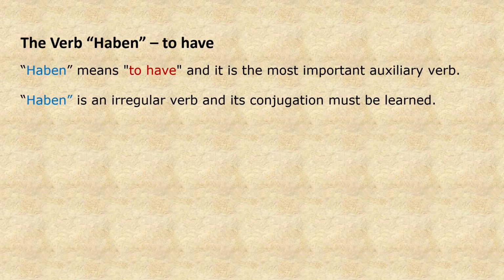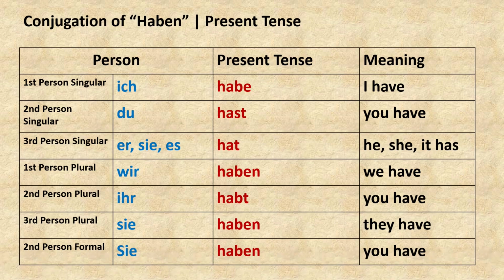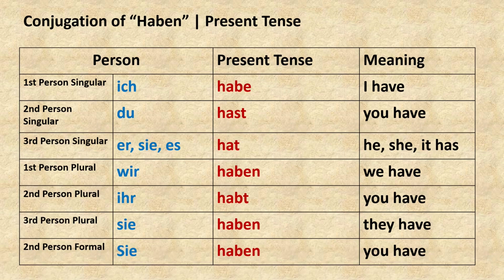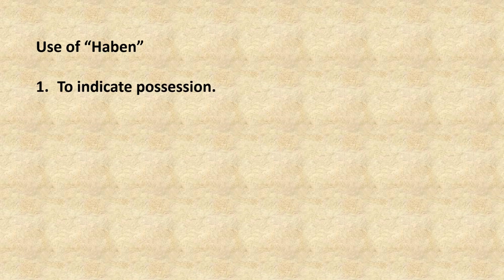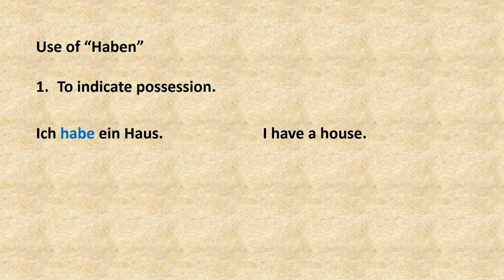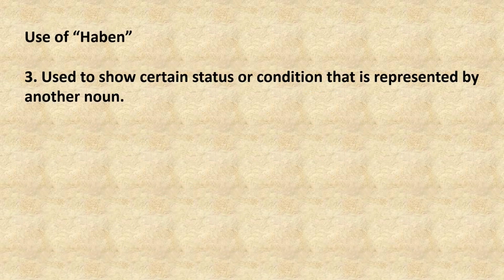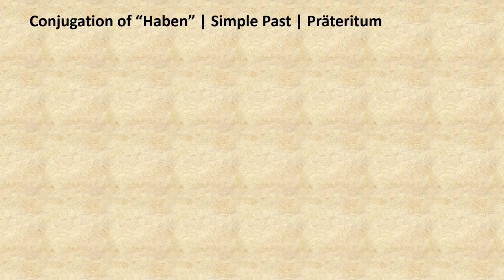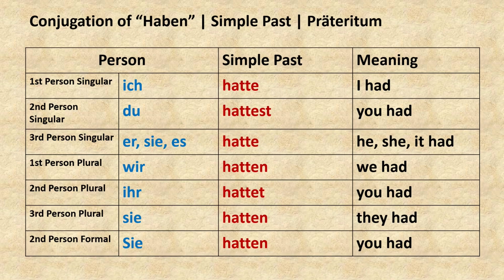05 | Haben | to have | Conjugation and Use of Haben | A1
Basic German
Different ways to tell time in German | how to describe the general time of the day